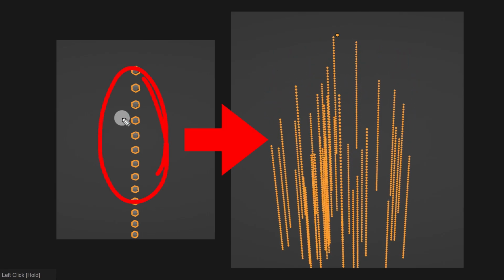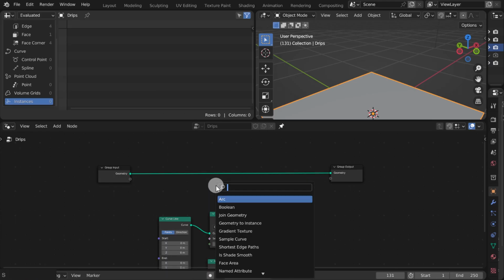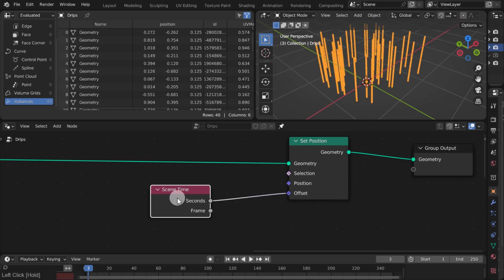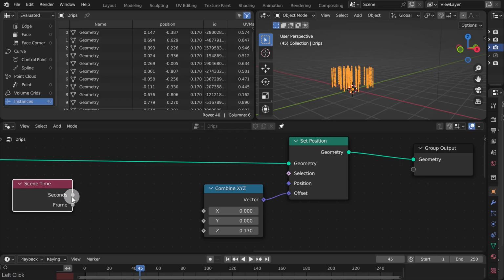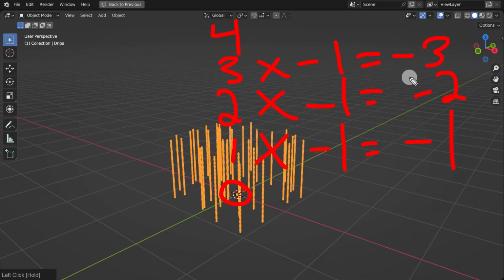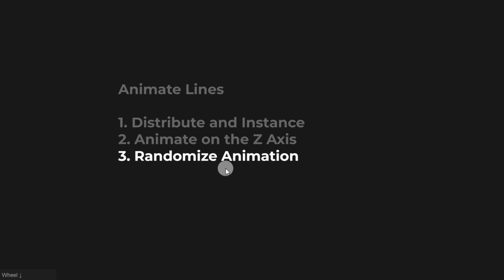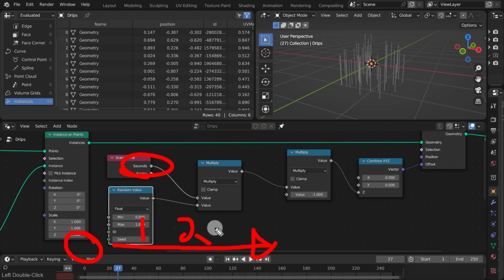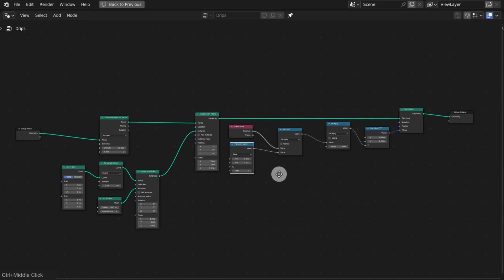14 Animate Lines